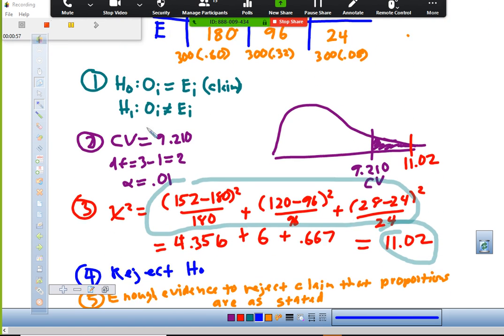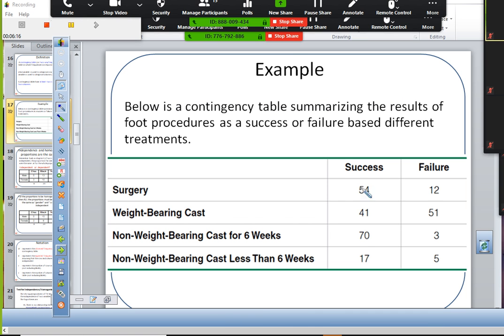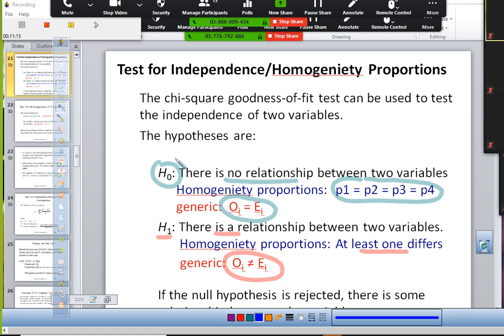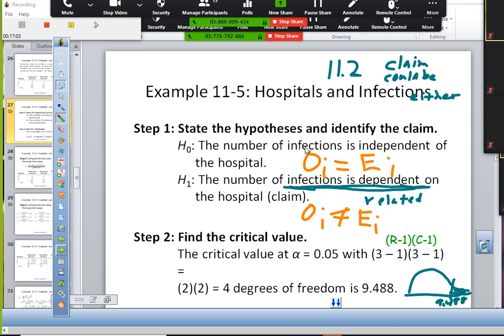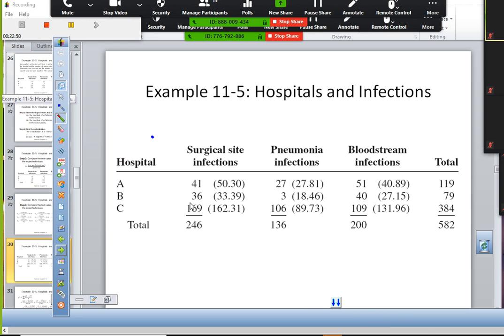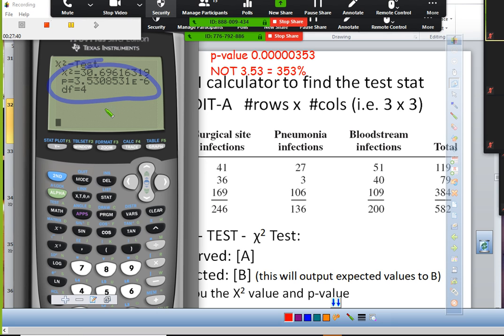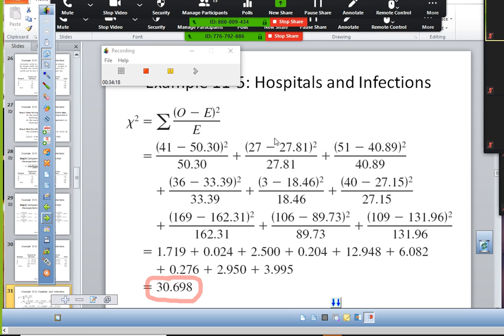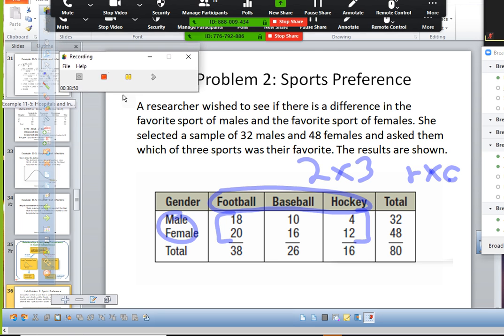11 2 night S20 part 2